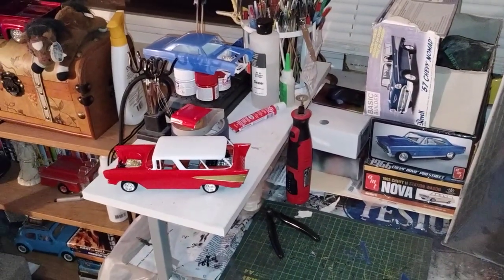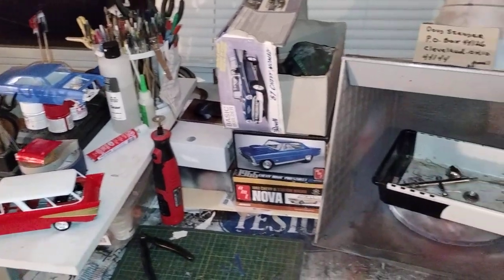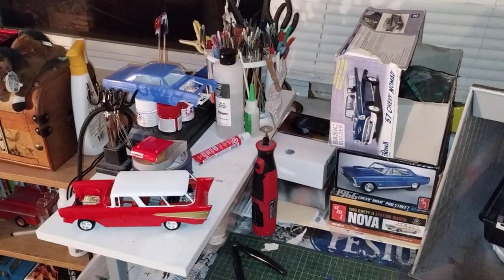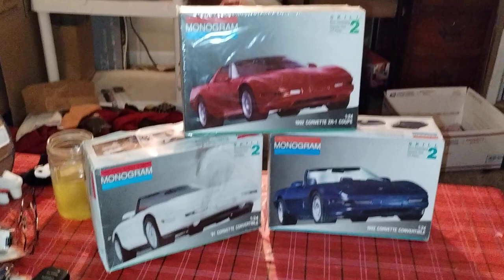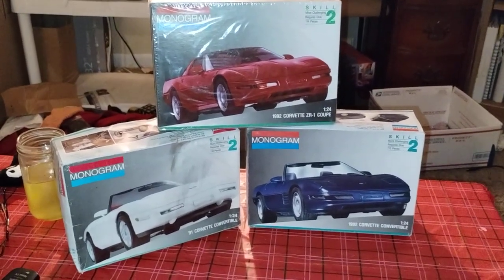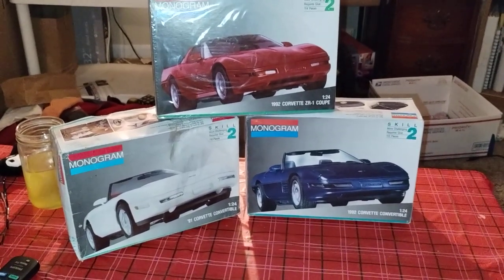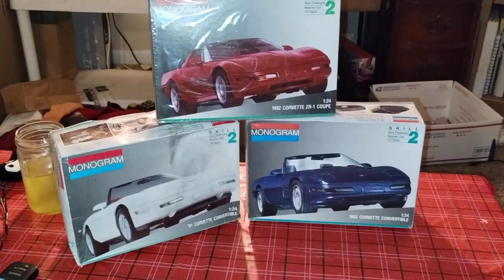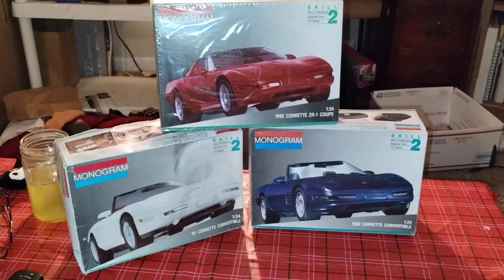messy work bench Friday,naked model group build @sodakmodelcars91-92 Chevy Corvette by monogram